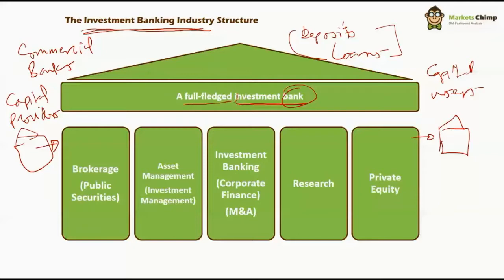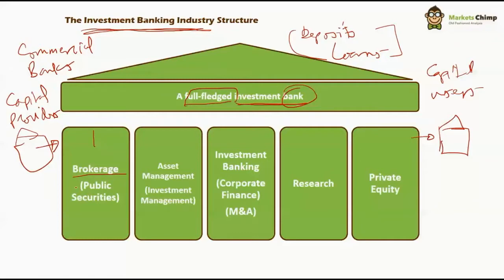Investment Banking Industry Overview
What a full-fledged investment bank consists of in terms of services.